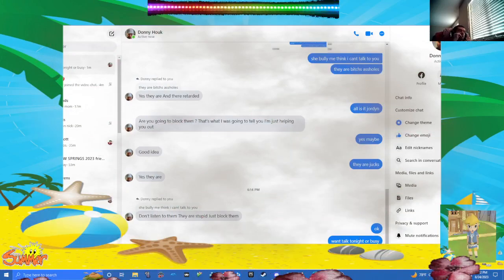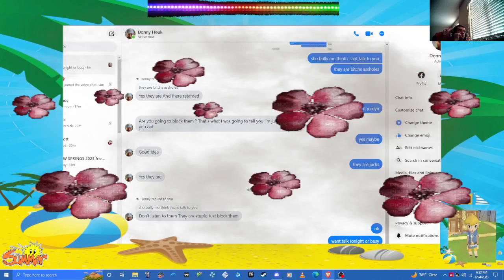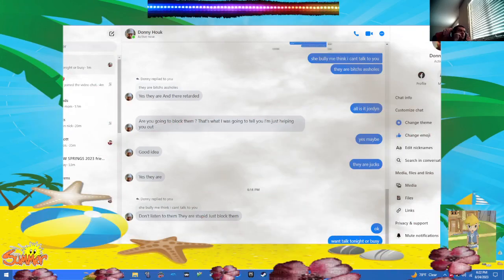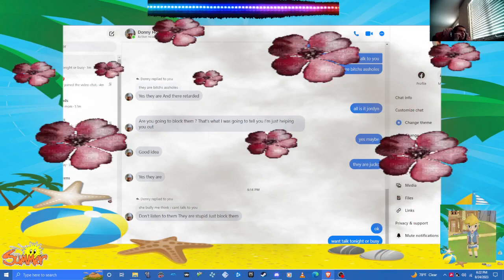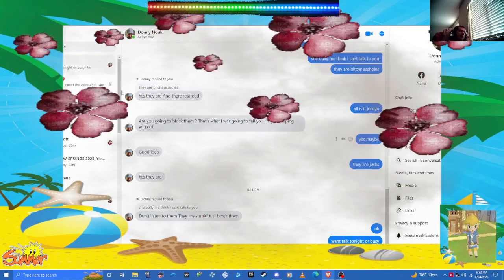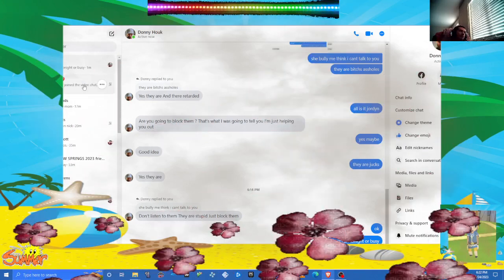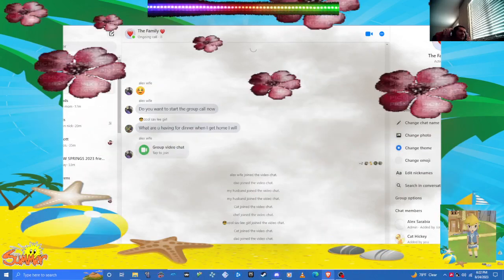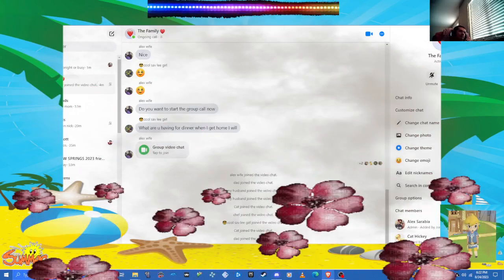update 68.5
1 Be respectful with me and friends too be nice live too no mean stuff
Treat everyone respect no harassment cyber bullying me and friends too witch hunting sexism hate speech no spaning no porn live no bullying me or friends